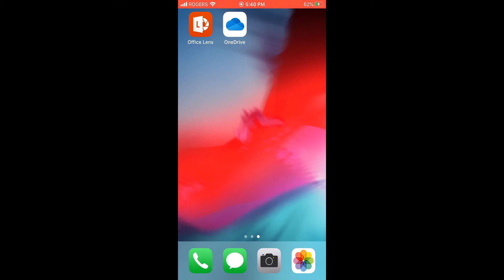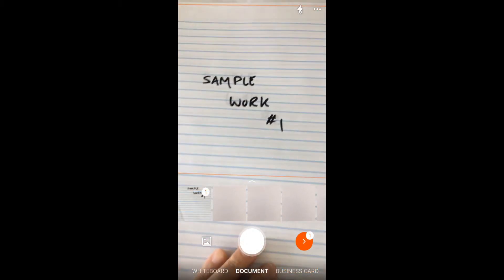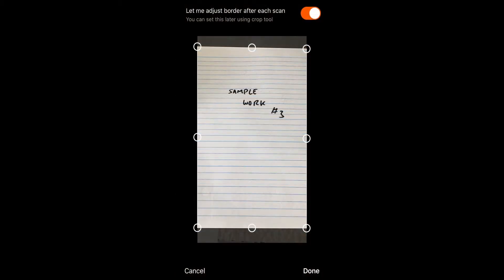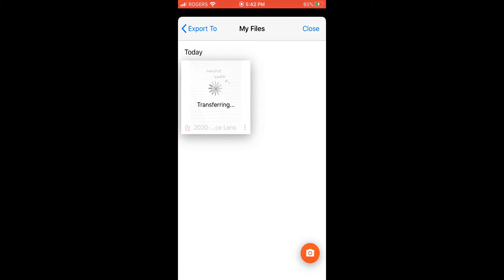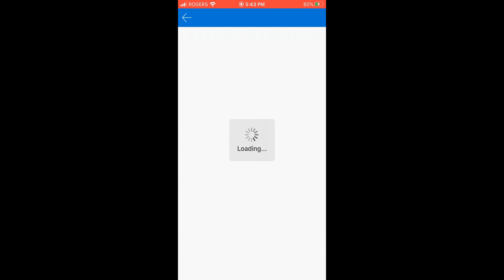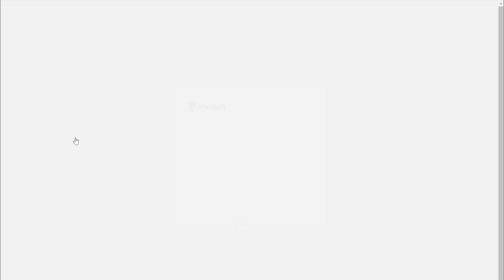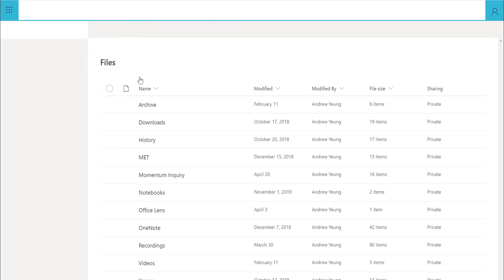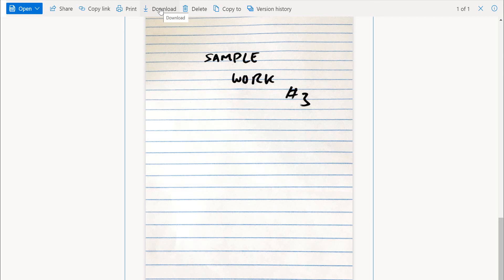Office Lens Tutorial